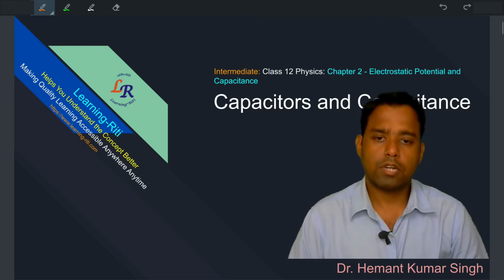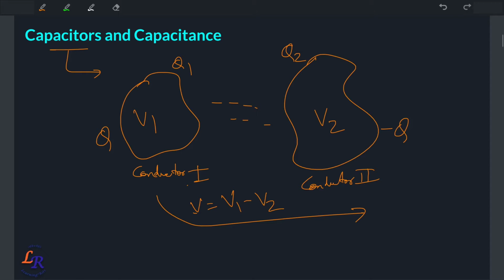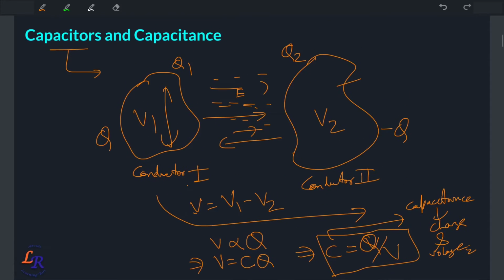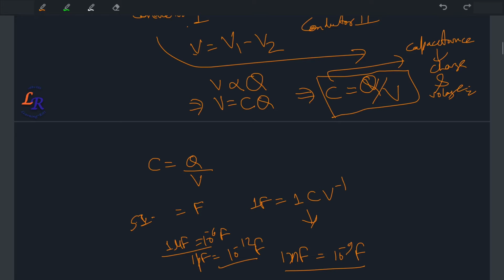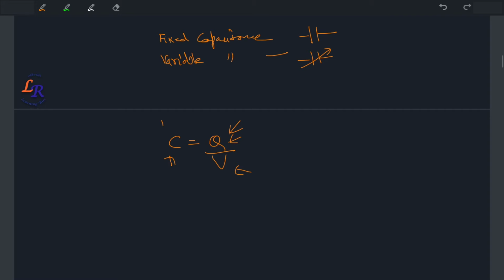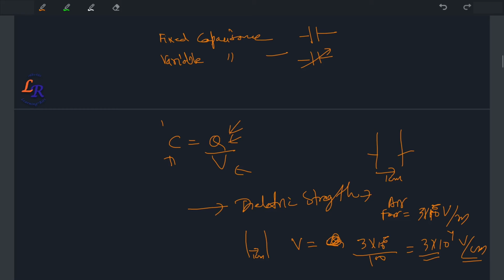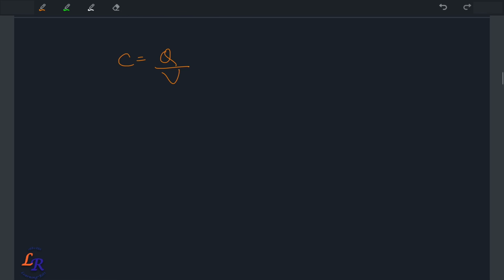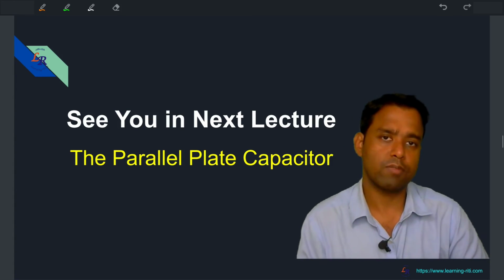Capacitors and Capacitance: Class 12 Physics - Chapter 02- Electrostatic Potential and Capacitance